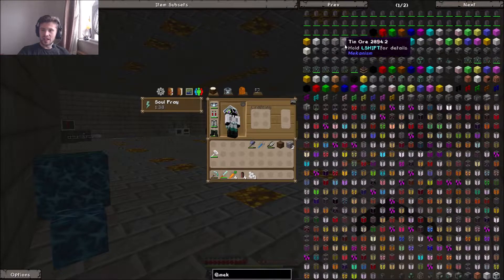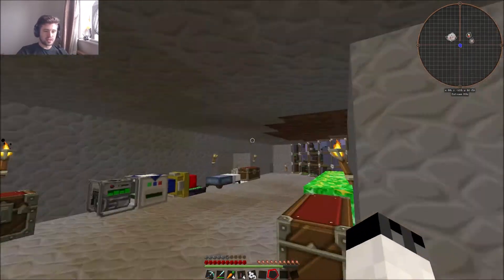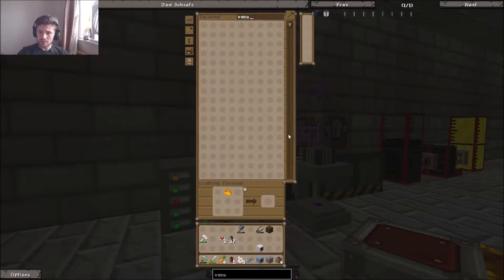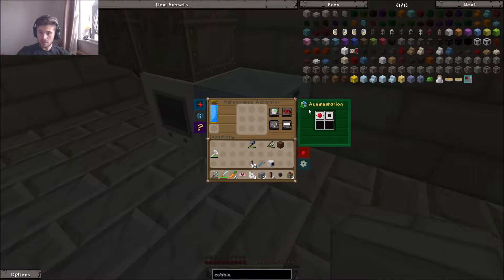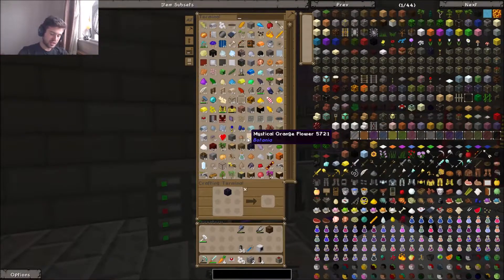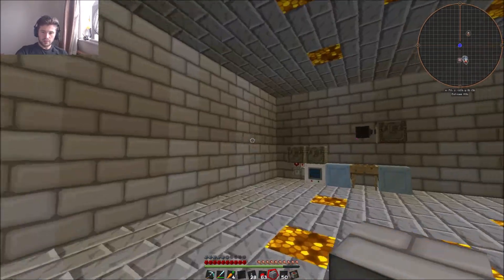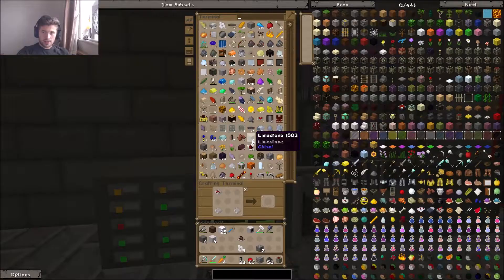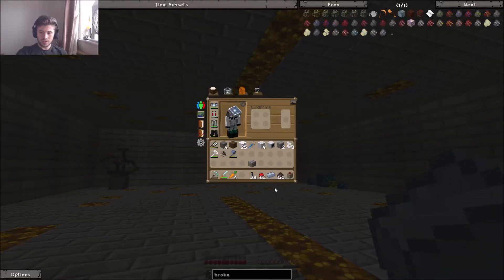FTB Infinity Evolved: Space Race: EP15: Unlimited Ores